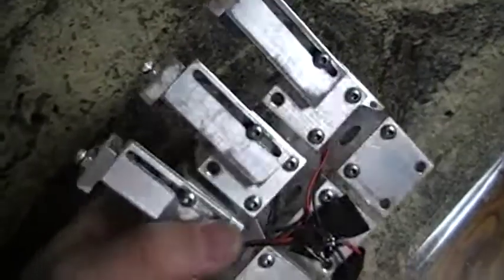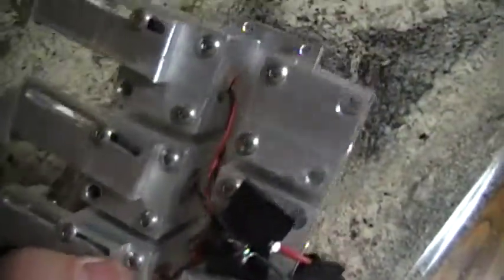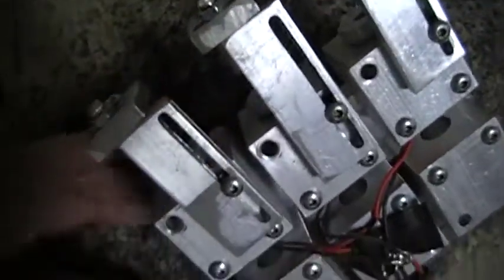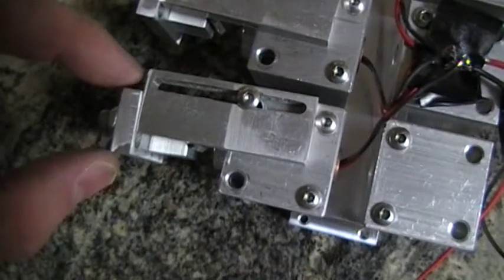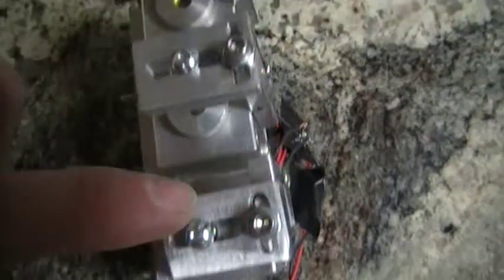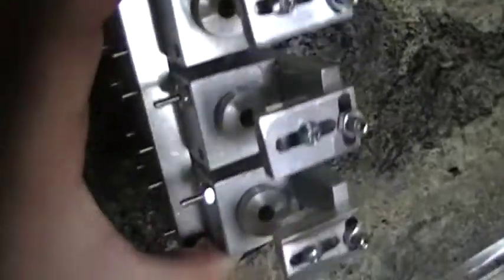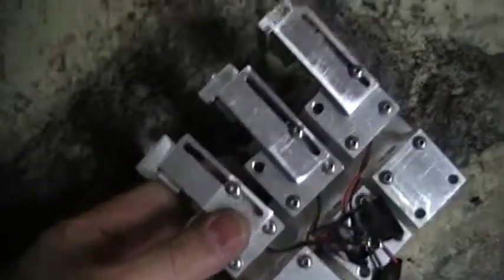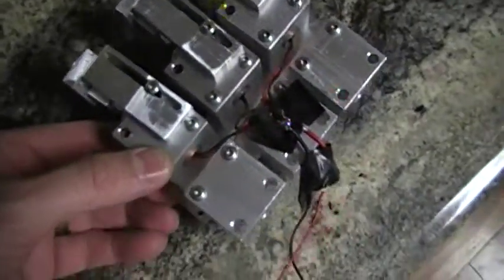15w 445nm laser part of 40w+